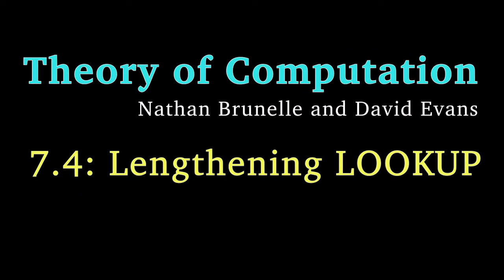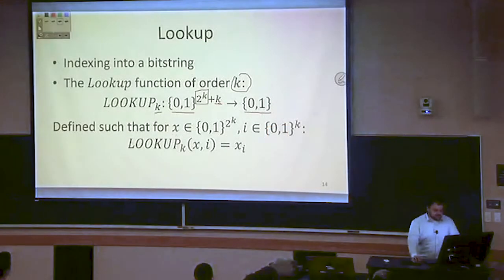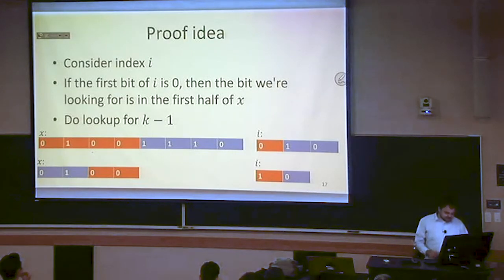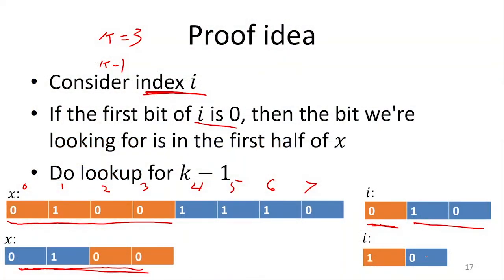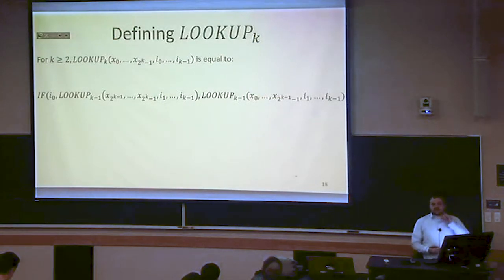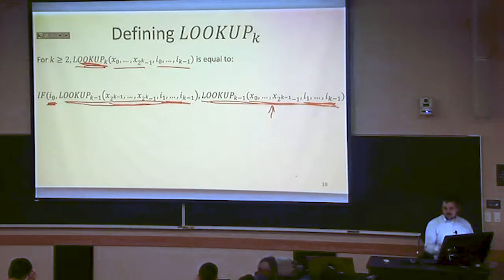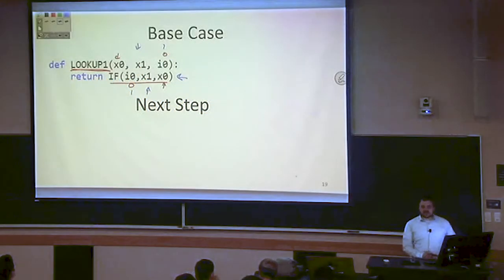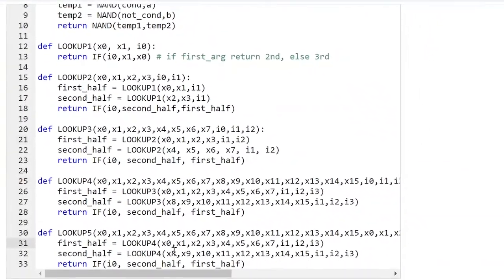Lengthening LOOKUP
7.4: Lengthening LOOKUP
- Defining a "data structure"
- Recursive circuit implementation of LOOKUP